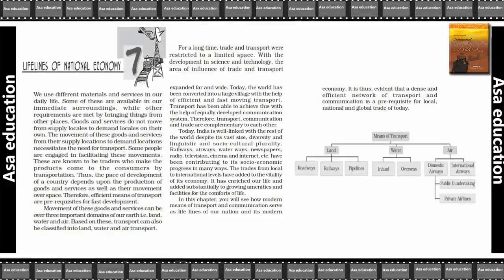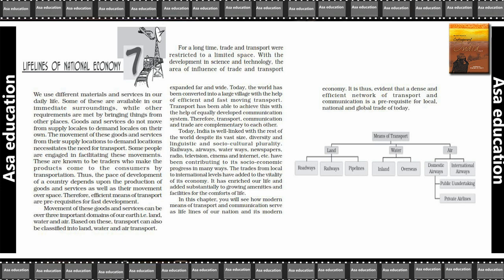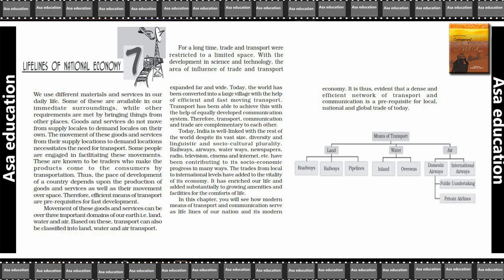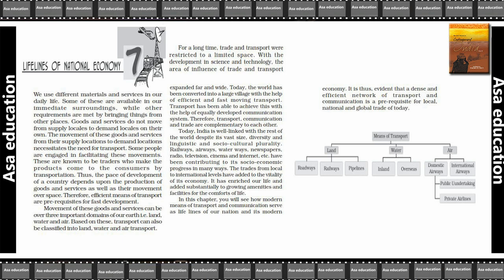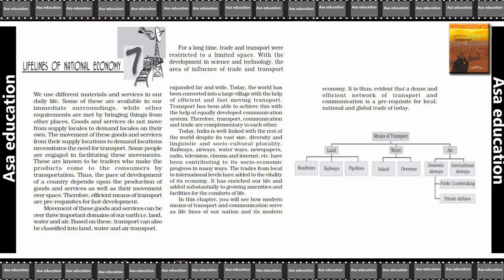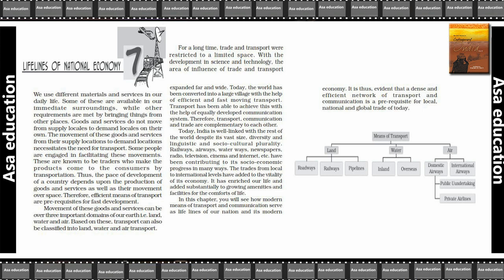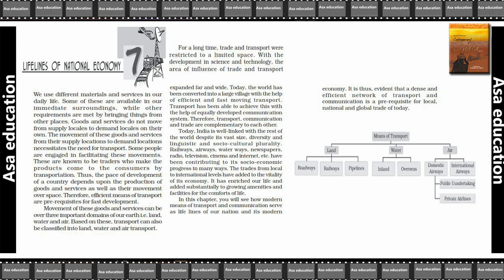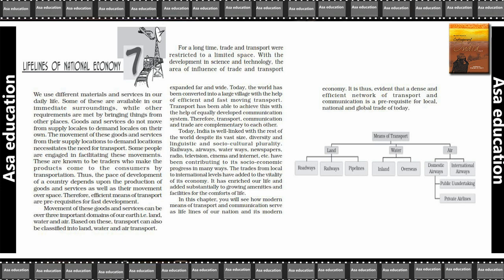Ch 7.1 Life lines of National Economy (Geography, Grade 10, CBSE) Easy Hindi Explanation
Book - Contemporary India II.
Chapter 7 - Life lines of National Economy.

PHDMP1012-08